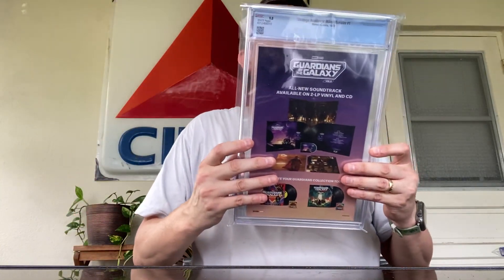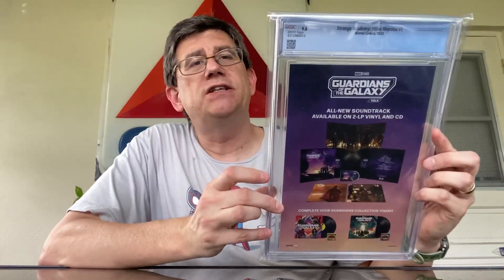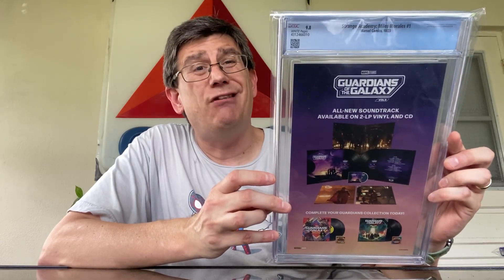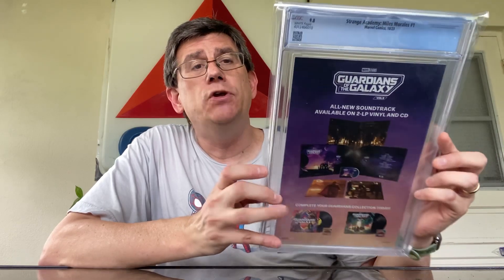Strange Academy CGC Haul